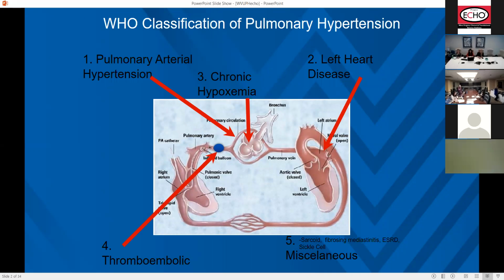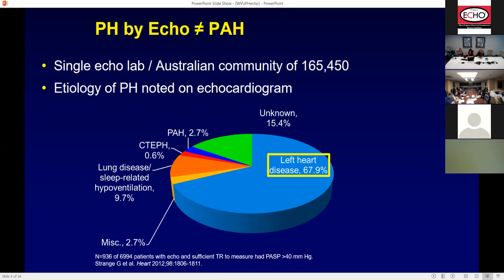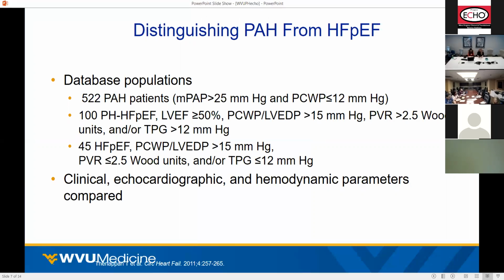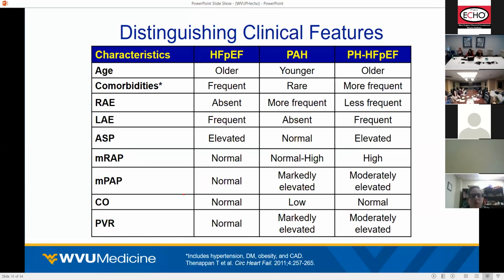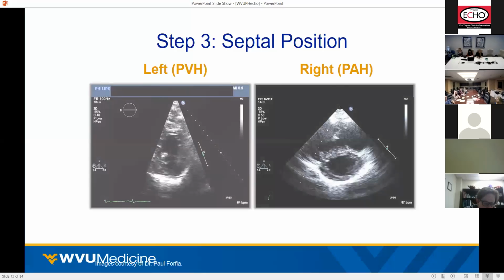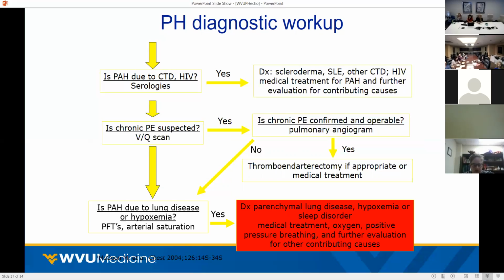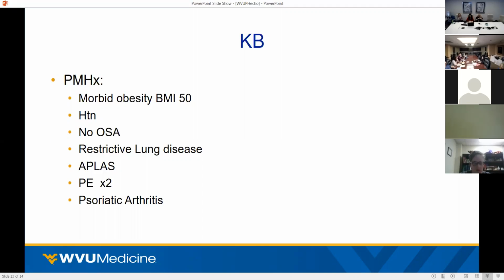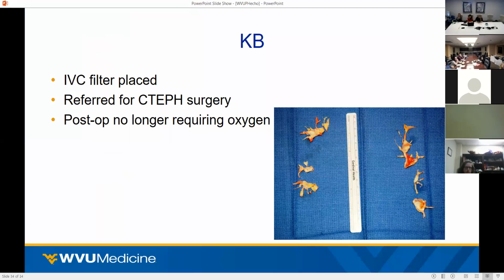WV Project ECHO Cardiac Health 2/21/20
Pulmonary Hypertension on Echo - What do I do next?